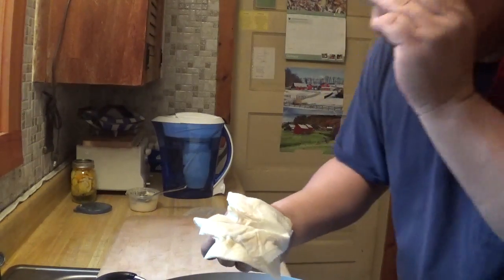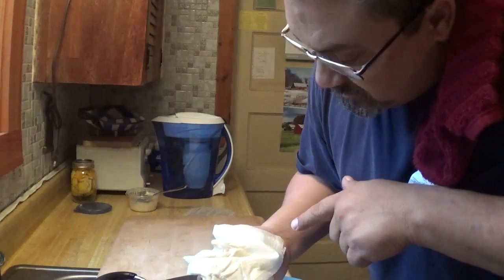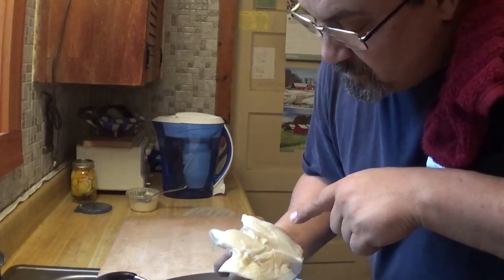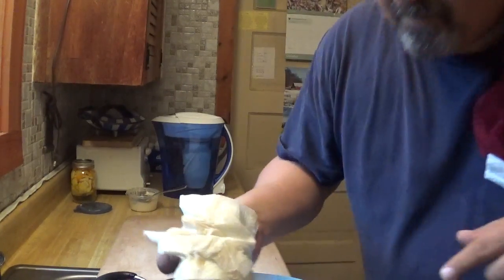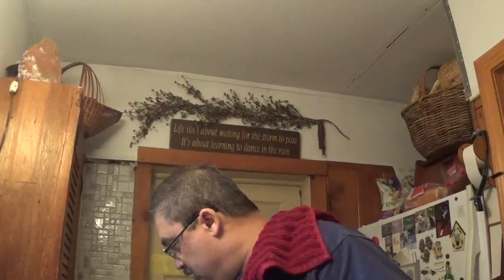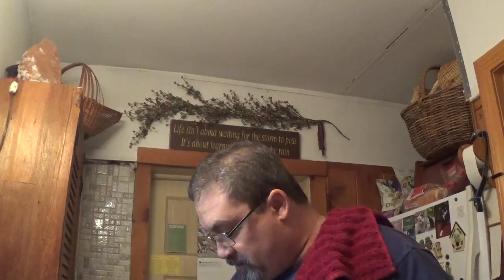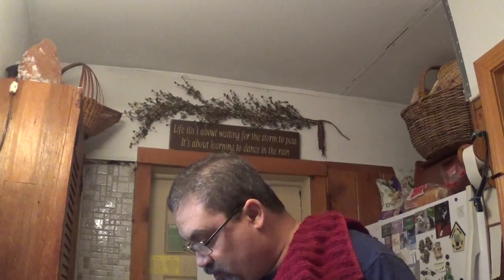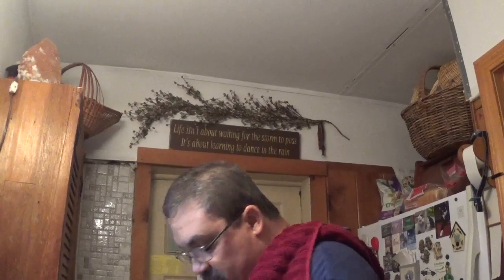Cleaning and Seasoning a Wok before Use - Part 5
So before you use your brand new Wok you need to clean off the shipping
material that is coated on the Wok so it doesn't rust in the store before
you buy it.
To do so you need to use a scrub pad, soap and hot water.
To Season the Wok before use you need to use a food grade grease just as
you would a cast iron skillet or frying pan.